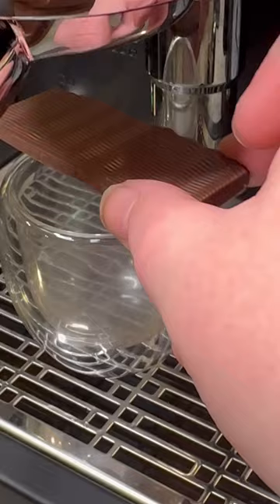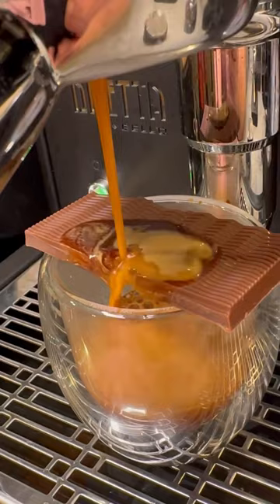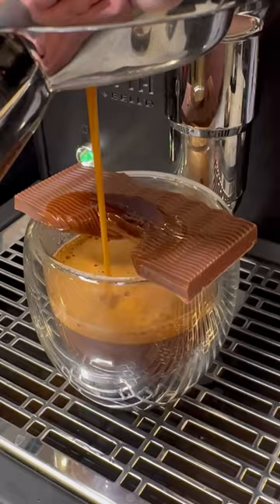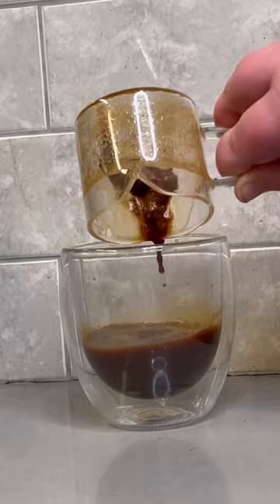Making A Mr Beast Chocolate Latte